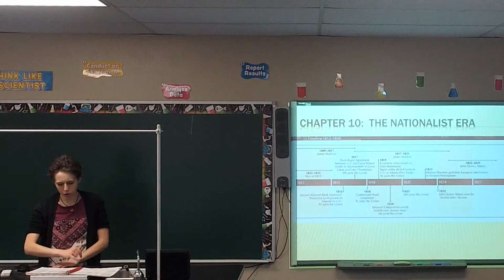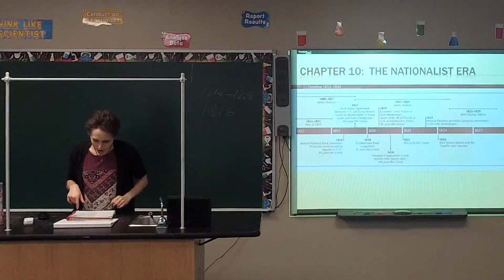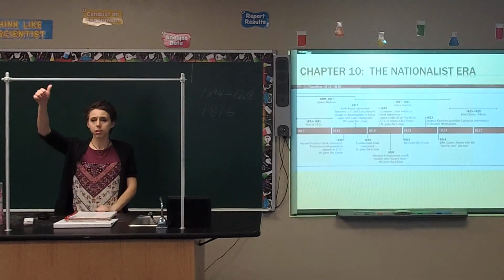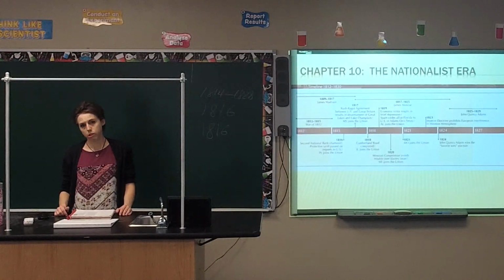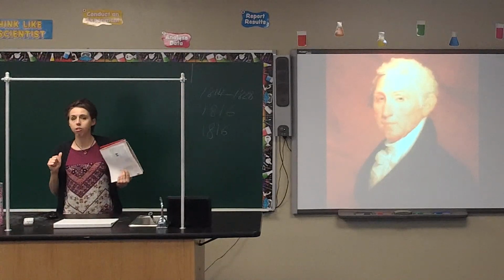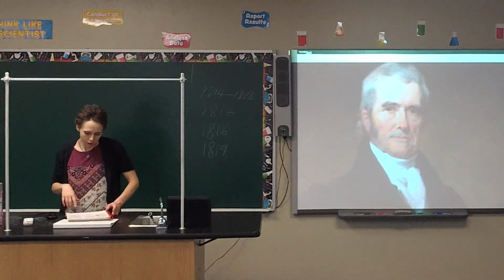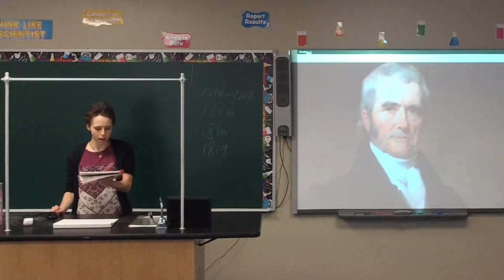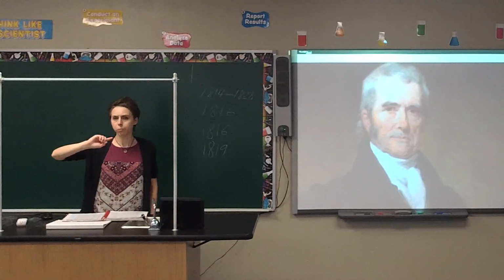US History Lesson 45